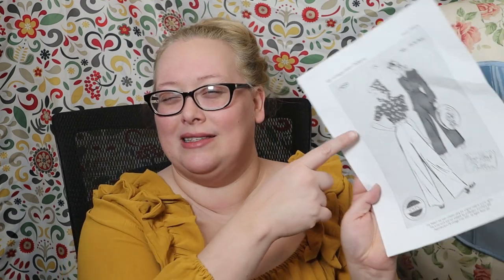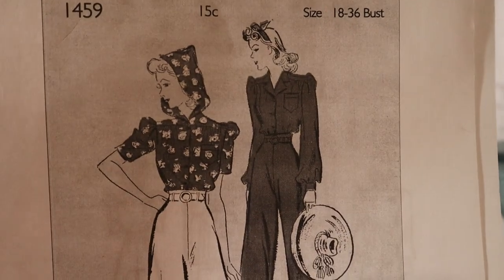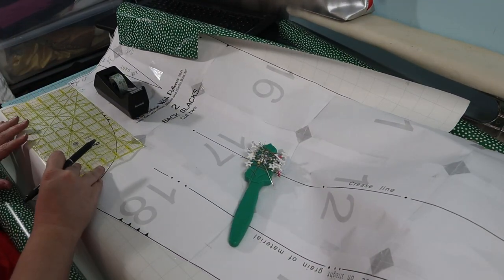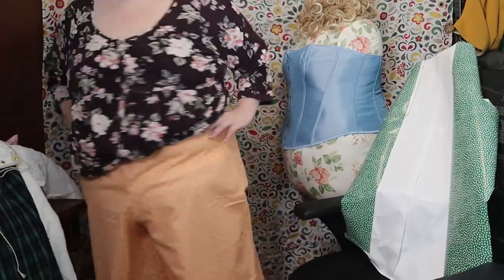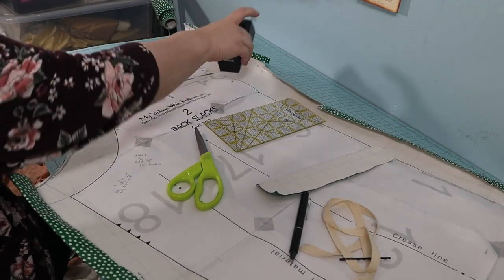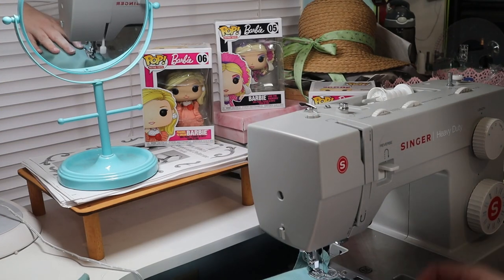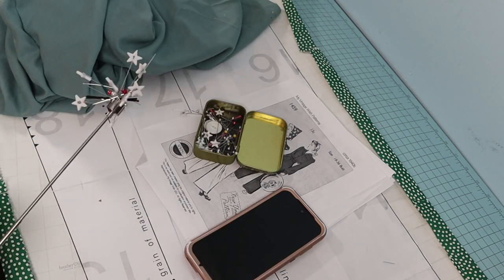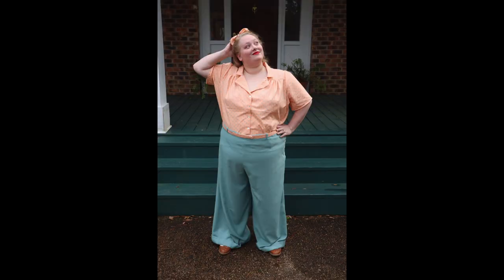1940's Hepburn Trousers Collab | Plus Size Vintage Sewing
This sewing project is a collab with @ShannonMakes and we are making a vintage 1940's pattern for Hepburn Trousers! Since mine need to be plus size, I had to grade the pattern up a lot to fit my measurements so I decided to make a wearable mock-up. I had a lot of fun delving into vintage style and this was my first time making 1940s pants! Thank you for joining me here on costube for my plus sized historical costuming and sewing adventures!

Telescoping Magnet:

Oxford Shoes:

The Hipcat Swagger by Ritchie Everett

Most Used Supplies:
Leather Thimble 3 pairs
Dritz Awl
Guggenhein 9 inch Tailor Shears
Scalloped and Serrated Pinking Shears
Thread Snips
Fiskar Micro-Tip Scissors 5 inch